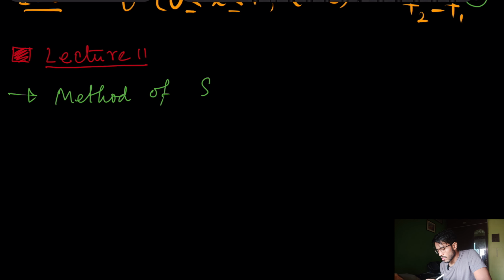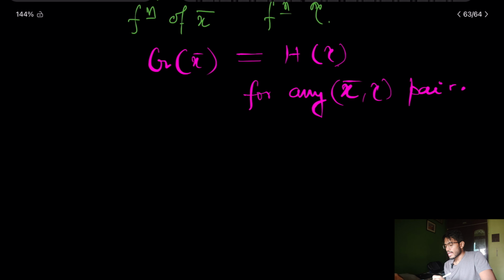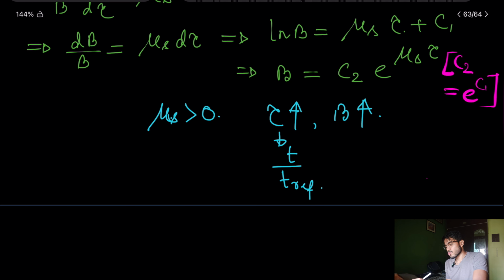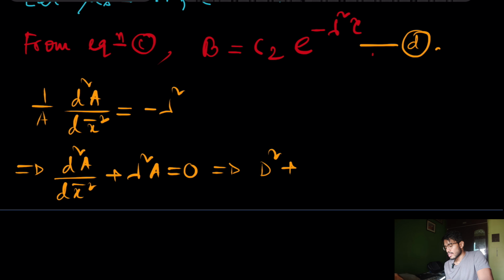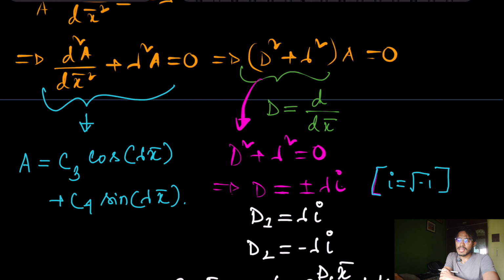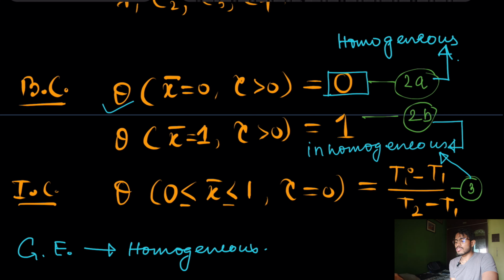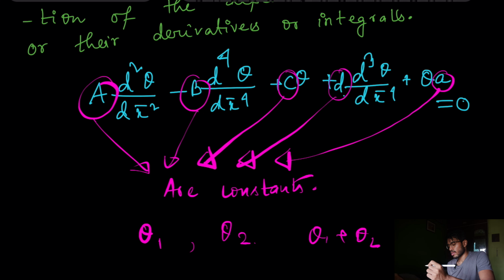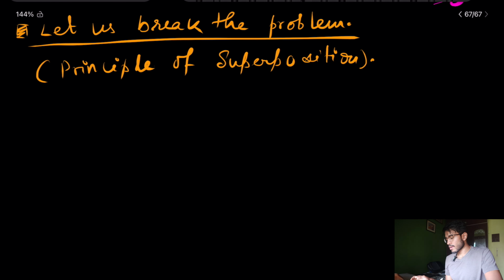Advanced conduction 11| BY GATE AIR 31.